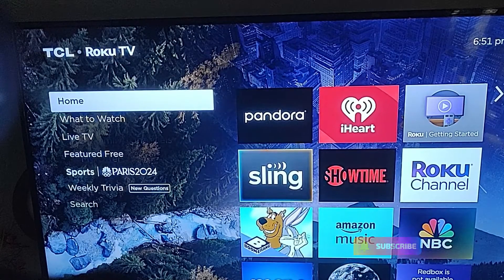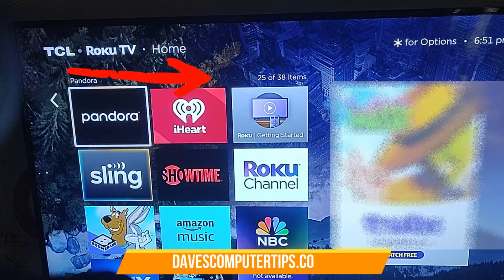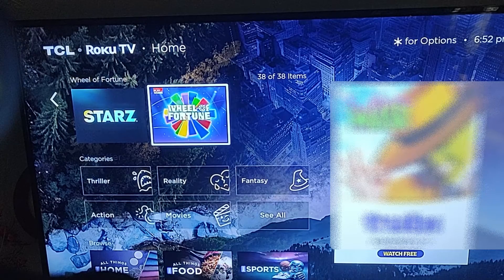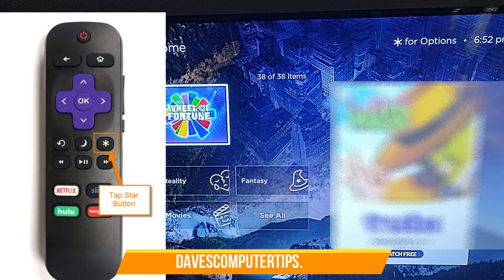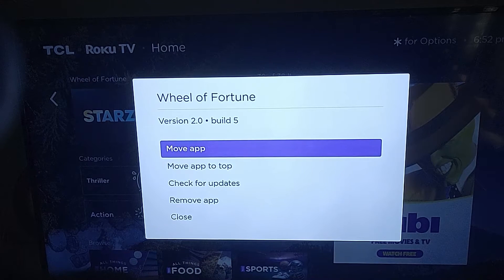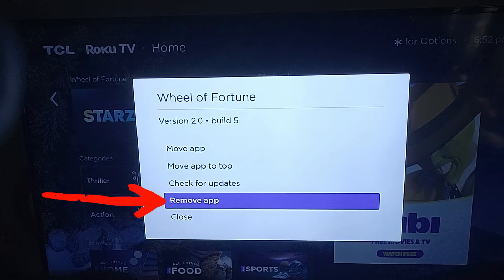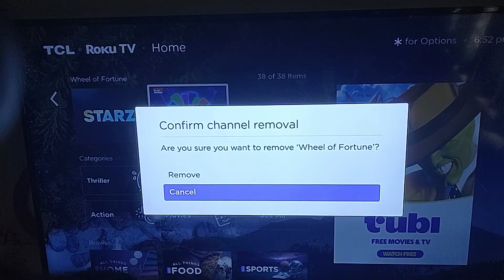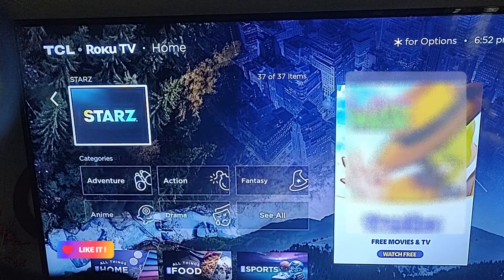How To Remove App From Roku TV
In this video I will show you how to remove an app from your Roku TV.

It has been a while since I have created a video on the Roku TV.  If you missed them here are my other videos on this subject:

So I decided it is time for another How-to on this subject. This came up because my neighbor was having issues with her TV and one of the apps on it. When I was helping her I wondered, ‘If an app is giving you an issue, can you remove it from your TV?’ If you know me, I did some research and figured out, yes you can remove it and this is how you can do it on your Roku TV.

Time to get this lesson started.